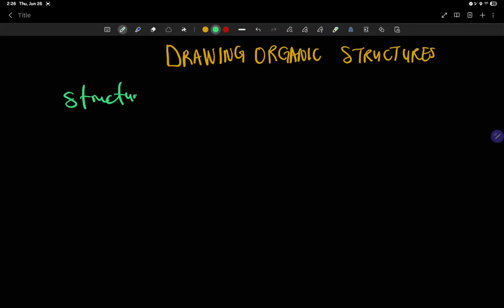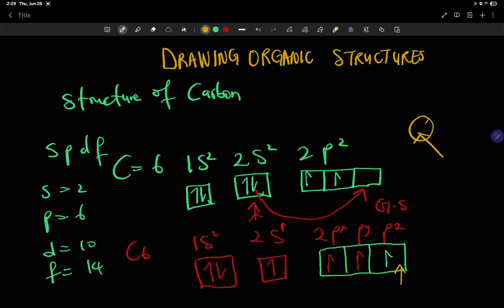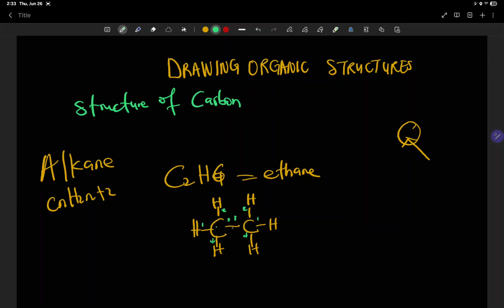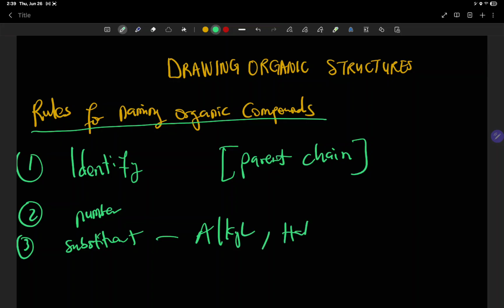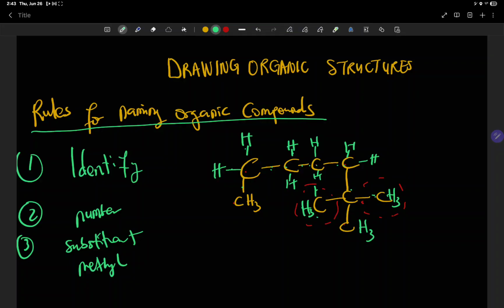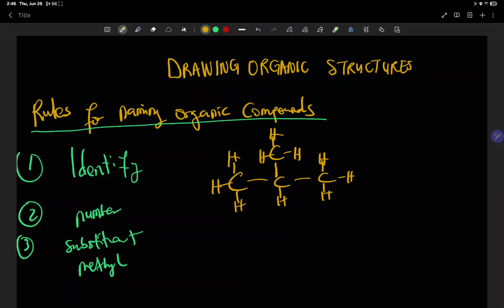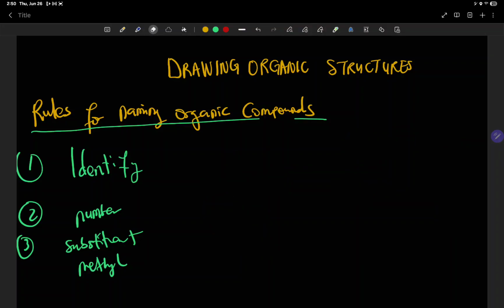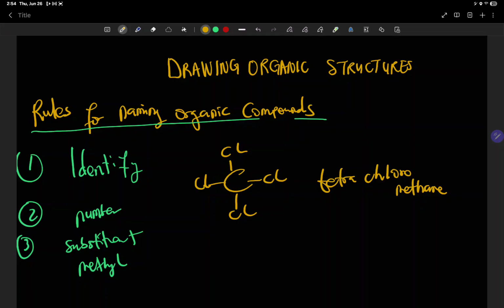DRAWING THE STRUCTURE OF ANY ORGANIC COMPOUND● ORGANIC CHEMISTRY BASIC 2